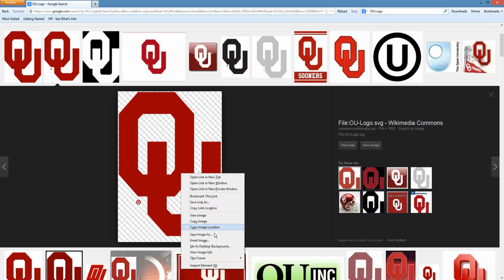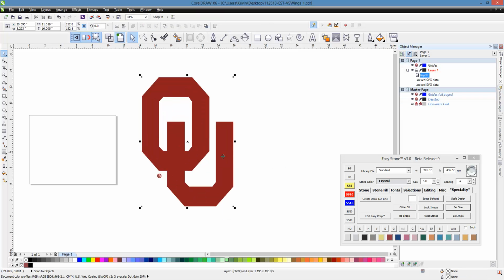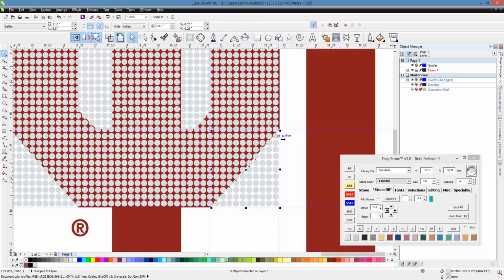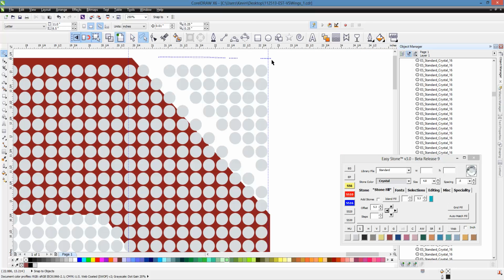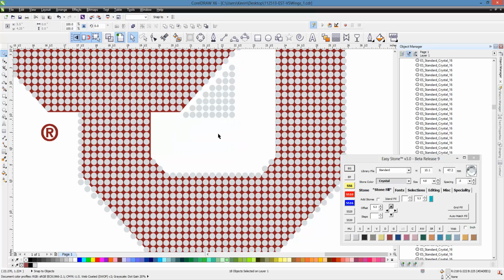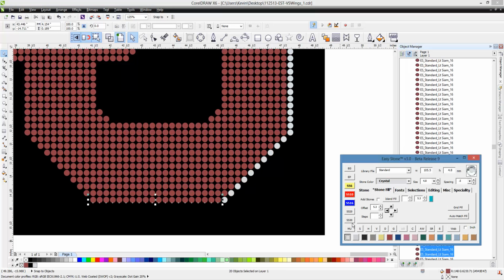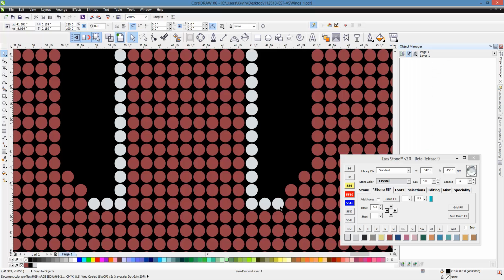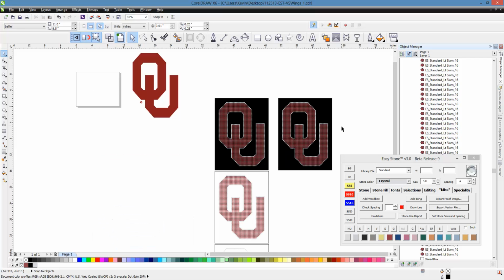Easy Stone™ CorelDRAW Rhinestone Macro - OU Logo Project